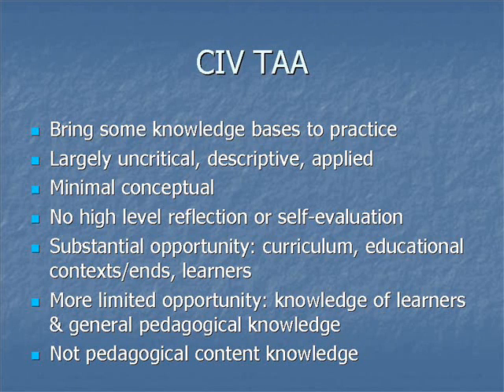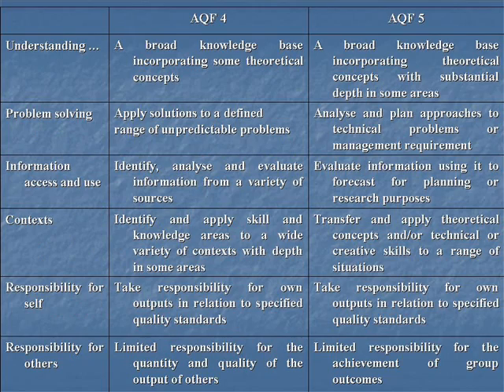Teacher training and teachers' knowledge in Australia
This video is an edited version of a presentation given at the 2009 AVETRA Conference, 16-17 April, Coogee, Australia. Using a set of 12 knowledge bases it conducts an analysis of the potential of three qualifications to develop the knowledge bases of an expert teacher.